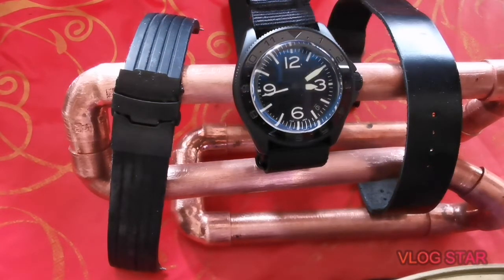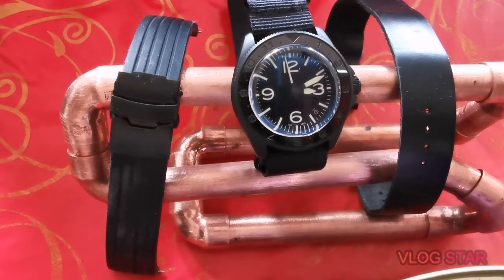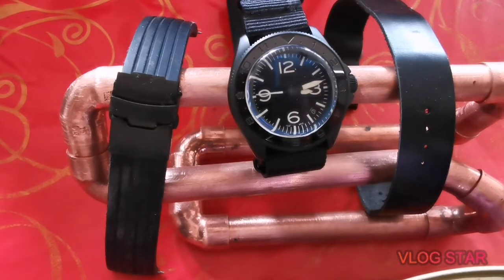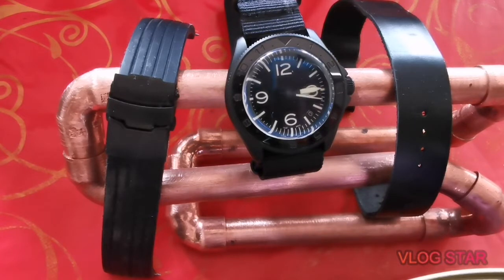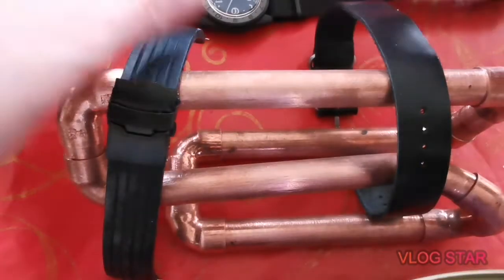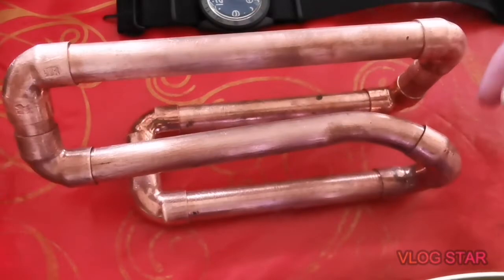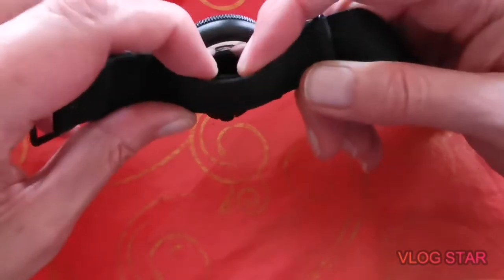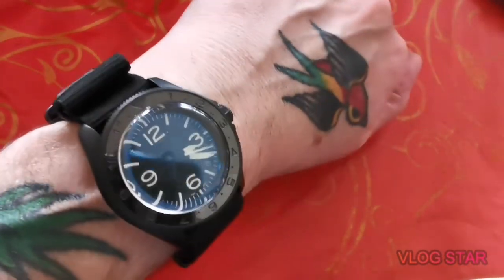SEIKO PILOT WATCH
Thank you Troy and Paul @TedCornish

Seiko
Pilot
Automatic
Watch
Nh35